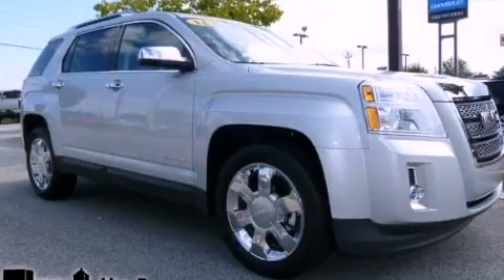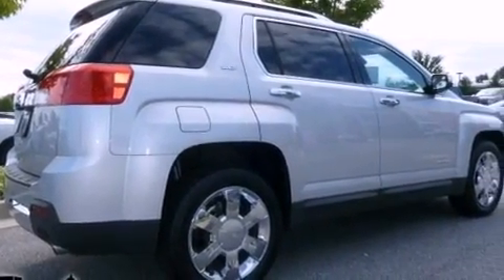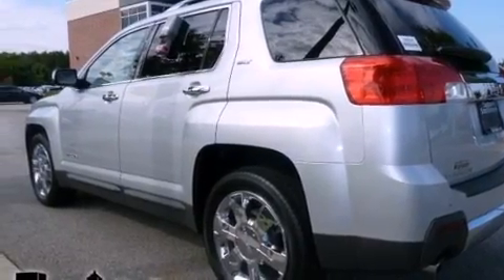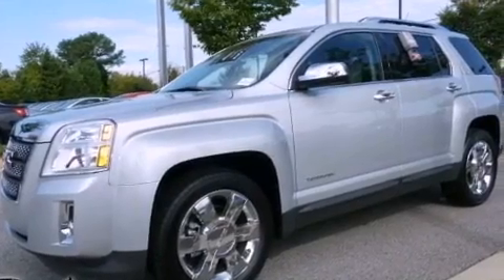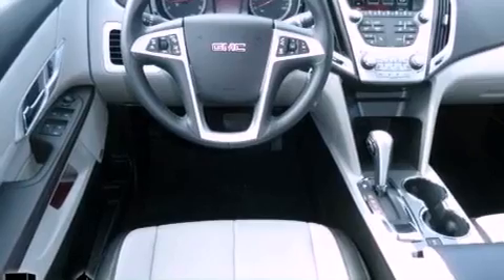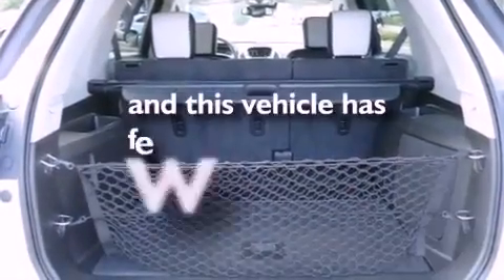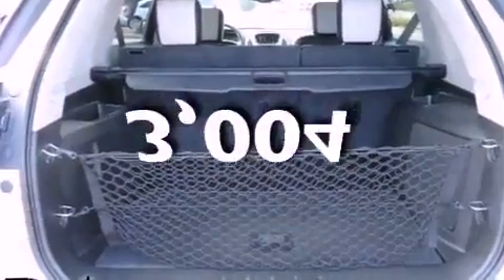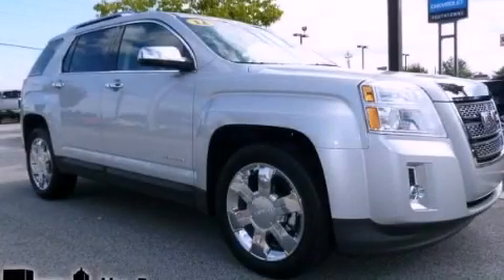2012 GMC Terrain Newnan GA 30265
Year : 2012
 Make : GMC
 Model : Terrain
 Engine : Gas/Ethanol V6 3.0/183.1
 Trans . : Automatic
 Exterior : Quicksilver Metallic
 Miles : 3,004
 Interior : Light Titanium
 695 Bullsboro Dr
 Newnan , GA 30265
 2012 GMC Terrain Newnan GA